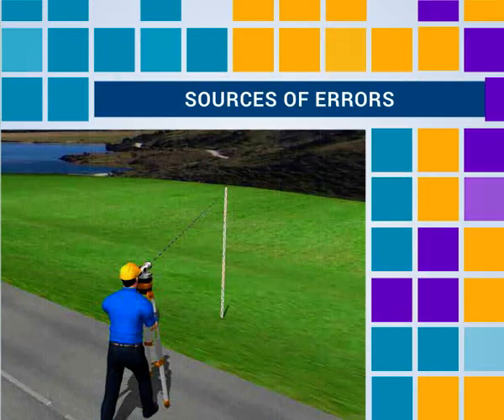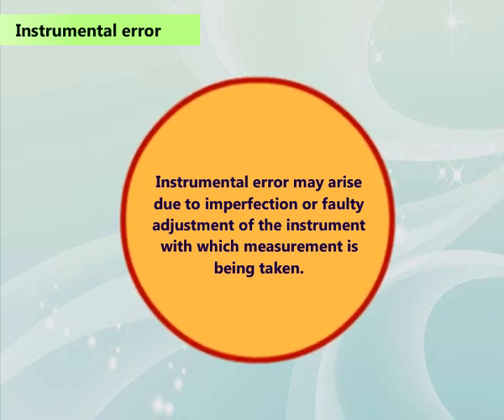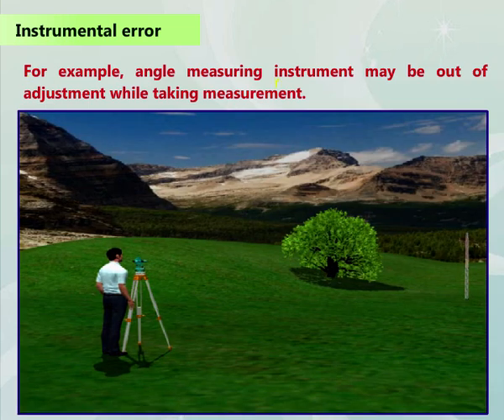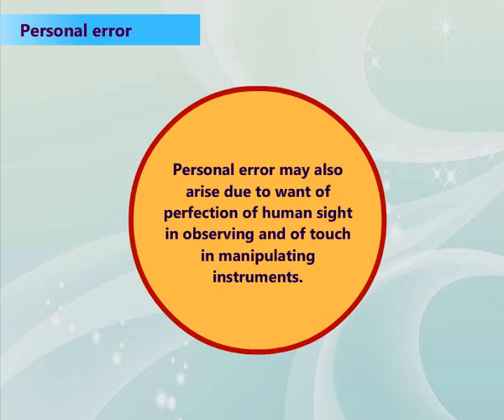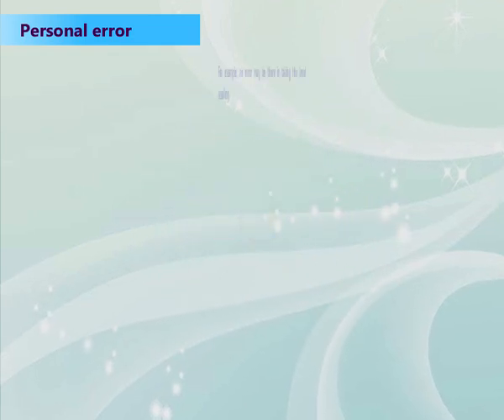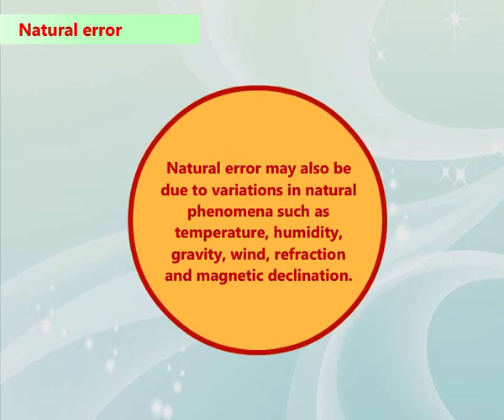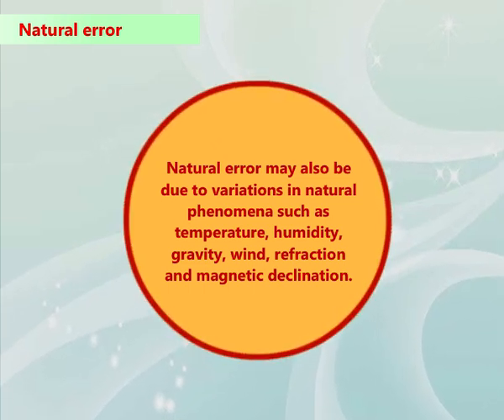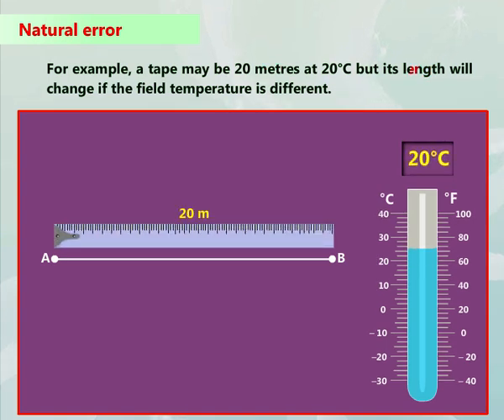Surveying Sources of ERROR|| 3DM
# The Working Engineering animation video # Subject explain